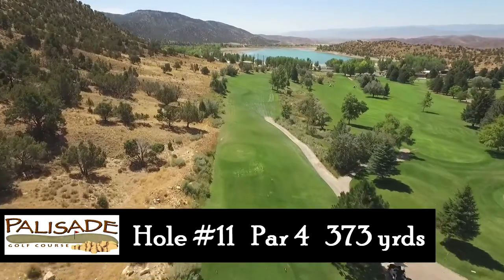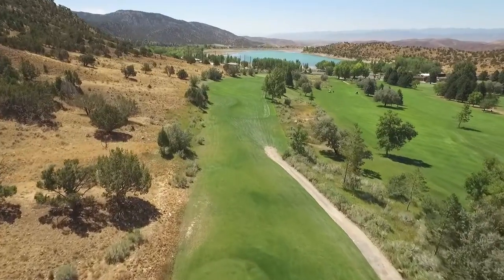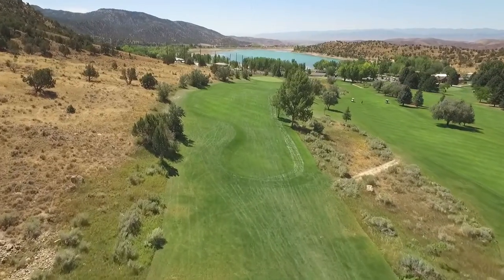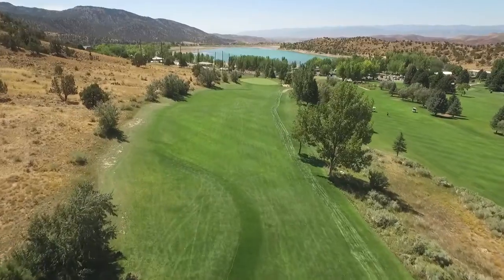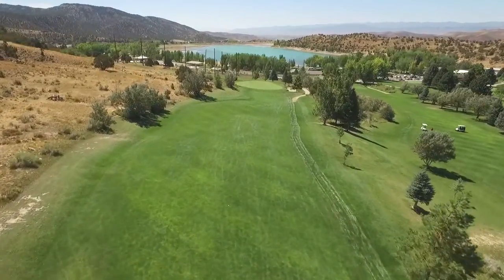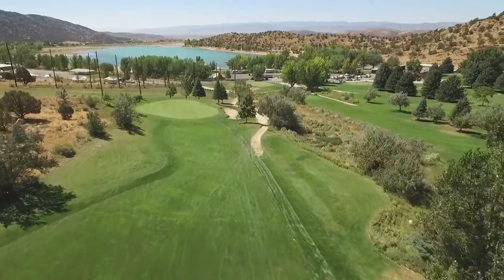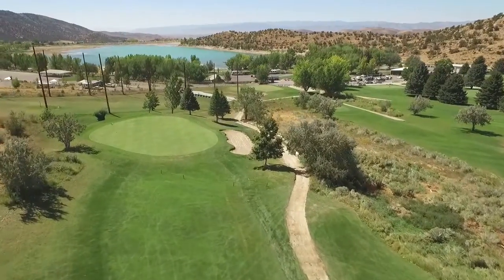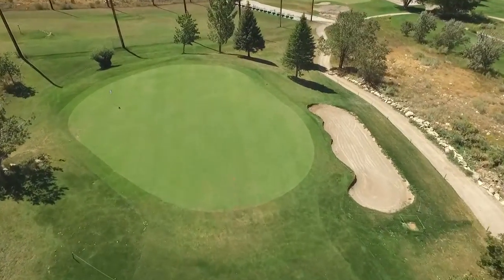Palisade State Park Golf Course - Hole #11 Flyover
Aerial flyover of Hole #11 at Palisade State Park Golf Course.  Check out the playlist for the flyovers of the other holes at the golf course.

Naration:

Jordan Van Orman (Golf Pro at Palisade Golf Course)